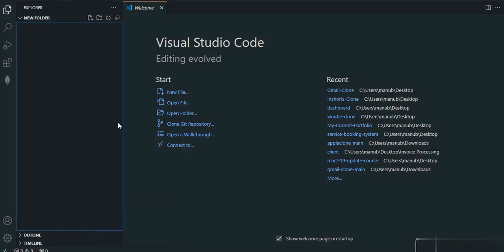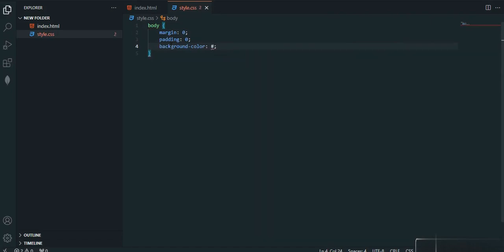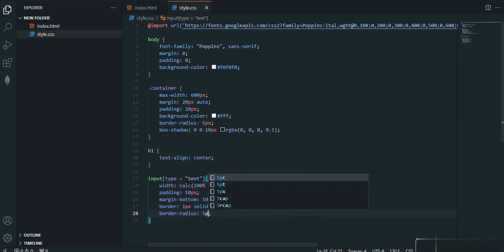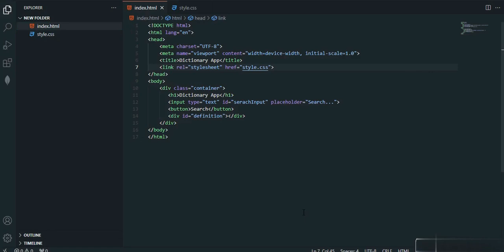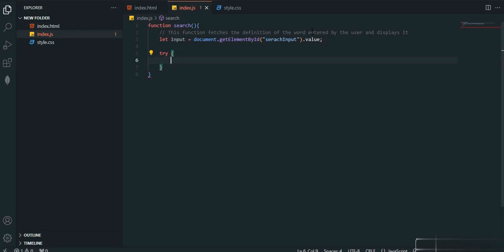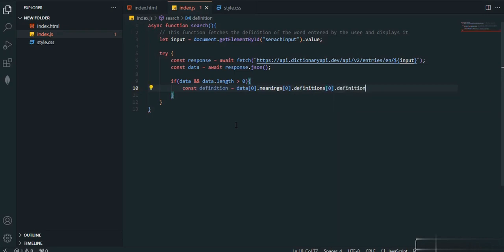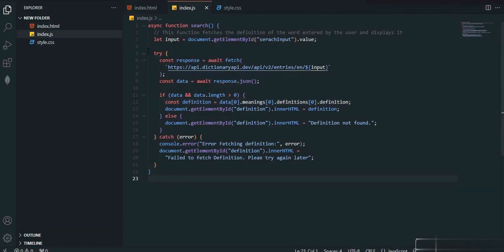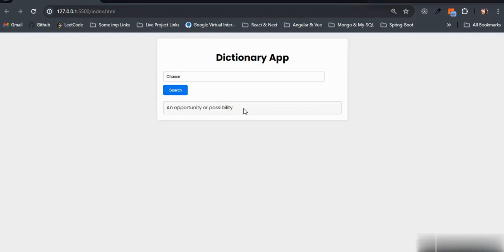6. Dictionary App Using HTML, CSS & JAVASCRIPT.